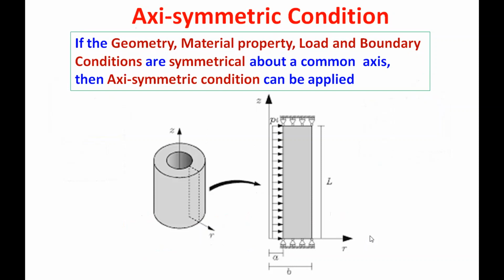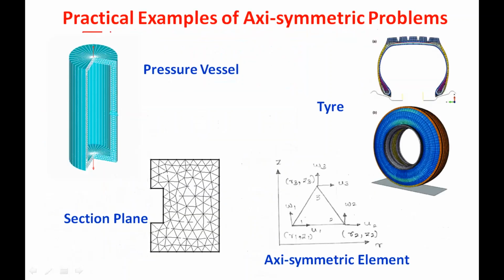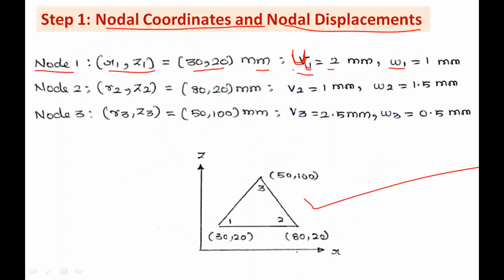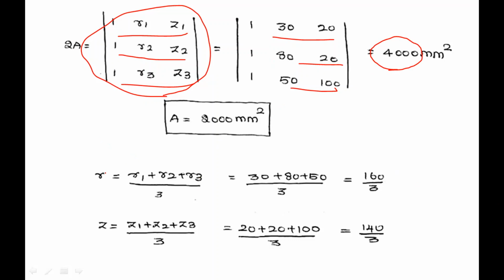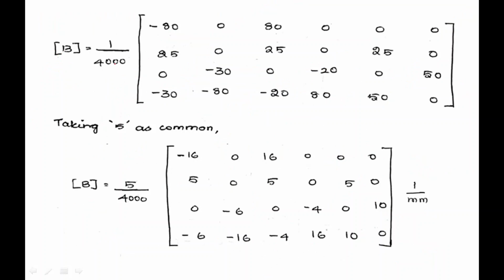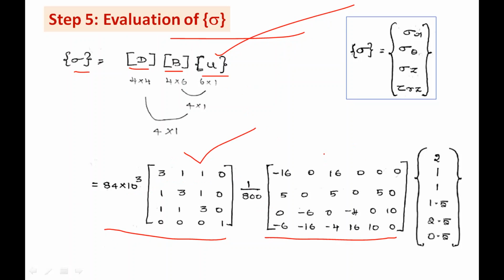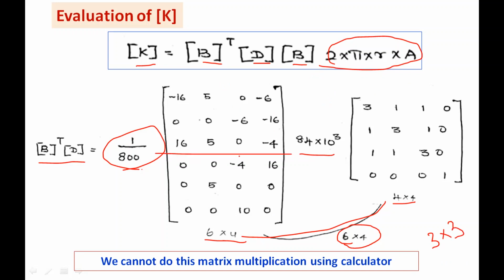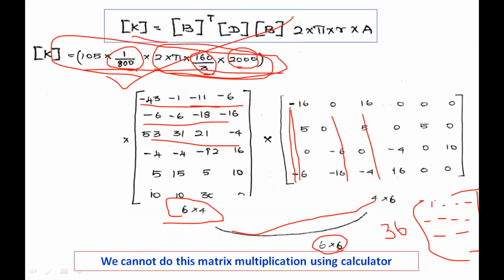Intro to FEA - Part 35 - 2D Vector Variable Problems - Axi-Symmetric Problem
Hello Students,
In this video we will see about:
How to solve problems using Axi-symmetric condition?
How to reduce a 3D engineering problem into 2D problem?
What are the conditions for Axi-symmetric problem?
What are the applications of 2D linear triangular element?
3D stress element
Stress-Strain relationship matrix [D]
Strain-Displacement Relationship matrix [B]
Stiffness Matrix [K]
Stress Matrix
Strain Matrix
Displacement Matrix
Types of problem in Axi-symmetric condition